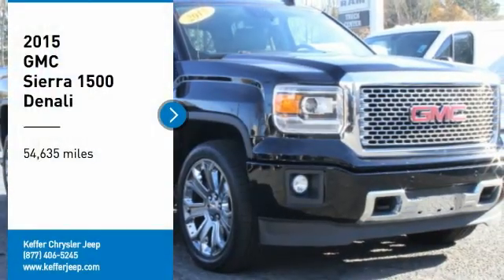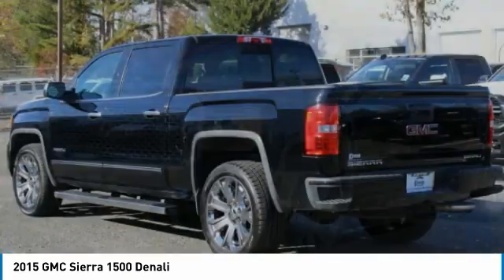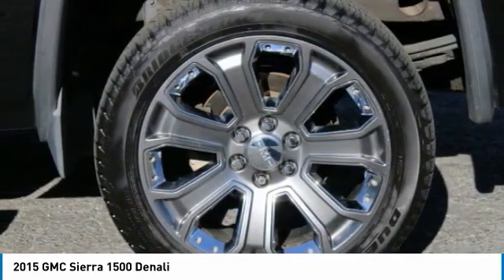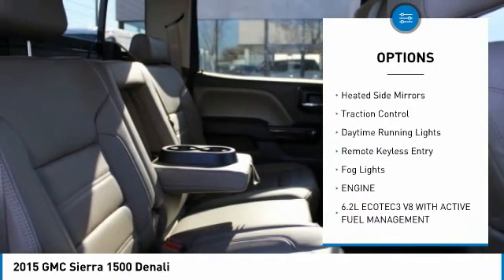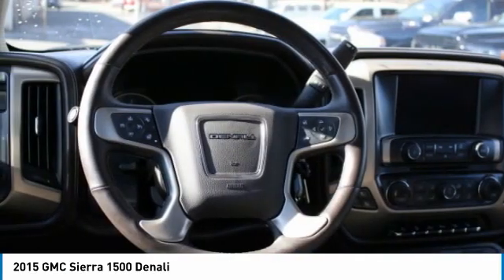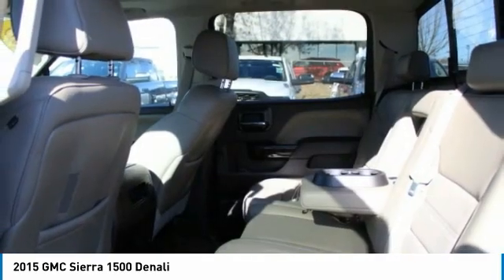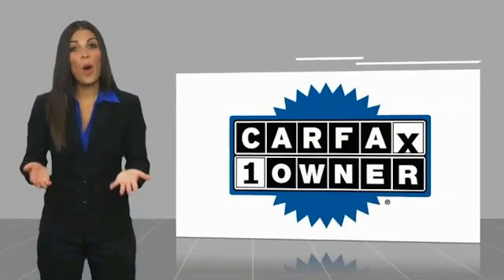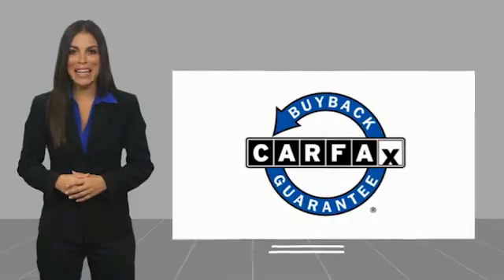2015 GMC Sierra 1500 Charlotte NC D205507A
2015 GMC Sierra 1500 Denali

Priced below KBB Fair Purchase Price! CARFAX One-Owner. ** NEW ARRIVAL PHOTOS COMING SOON! **, TOWING Package / HITCH, NAVIGATION / GPS, LEATHER, Back Up Camera, Bluetooth / Hands Free, Must See!, 120 POINT SAFETY INSPECTION ON THIS VEHICLE! For your Peace of Mind, **DENALI LOADED**, **WON'T LAST**, **CALL TODAY**, 8-Speed Automatic with Overdrive, 4WD, Cocoa/Dune w/Leather Appointed Seat Trim, 110-Volt AC Power Outlet, 150 Amp Alternator, 1st & 2nd Row Color-Keyed Carpeted Floor Mats, 6 Rectangular Chromed Tubular Assist Steps, 7 Speakers, 8 Multi-Color Customizable Driver Display, Active Noise Cancellation System, Auto-Dimming Inside Rear-View Mirror, Body-Color Front Bumper, Bose Speaker System, Chrome Bodyside Moldings, Chrome Door Handles, Chrome Mirror Caps, Color-Keyed Carpeting Floor Covering, Deep-Tinted Glass, Driver & Front Passenger Illuminated Vanity Mirrors, Driver Alert Package, Dual-Zone Automatic Climate Control, Electric Rear-Window Defogger, Electronic Autotrac Transfer Case, EZ Lift & Lower Tailgate, Front Frame-Mounted Black Recovery Hooks, Front Halogen Fog Lamps, Heated & Cooled Front Bucket Seats, Leather Wrapped Steering Wheel, Manual Tilt/Telescoping Steering Column, Navigation System, OnStar 6 Months Directions & Connections Plan, OnStar w/4G LTE, Polished Exhaust Tip, Power Adjustable Pedals, Power Folding & Adjustable Heated Outside Mirrors, Power Sliding Rear Window, Power Windows w/Driver Express Up & Down, Preferred Equipment Group 5SA, Rear 60/40 Folding Bench Seat (Folds Up), Rear Body-Color Bumper w/Bumper CornerSteps, Rear Vision Camera w/Dynamic Guide Lines, Rear Wheelhouse Liners, Remote Keyless Entry, Remote Vehicle Starter System, Single Slot CD/MP3 Player, Steering Wheel Audio Controls, Theft Deterrent System (Unauthorized Entry), Trailering Equipment, Ultrasonic Front & Rear Park Assist, Universal Home Remote. Onyx Black 2015 GMC Sierra 1500 Denali 4WD 8-Speed Automatic with Overdrive EcoTec3 6.2L V8brbrRecent Arrival! Odometer is 22185 miles below market average!brbrAwards:br  * 2015 KBB.com Brand Image AwardsbrbrbrReviews:br  * Powerful and fuel-efficient engines; many available configurations; well-built, comfortable interior; quiet highway ride. Source: Edmundsbr  * The GMC Sierra 1500 possesses chiseled features and distinct lines that not only make it look imposing, but increase how aerodynamic it is as well. In front, between the projector beam headlights, there is an incredibly striking and enormous chrome grille. While driving, it takes in a large portion of the air for cooling the engine, and lets the remainder glide across the truck. It is complimented by a bumper made of sculpted steel, a strong angled hood, and bulging fender flares. The changes made to the truck body, and the resulting improvements in air flow, add up to a quieter cabin for you and your passengers. Plus, its new hydraulic body mounts help mitigate vibrations to give you a smoother and more comfortable ride. The seats utilize a new design for lasting comfort, and reduced fatigue. On select models, the instrument panel incorporates a high-end soft feel, combined with trim made of aluminum for an overall look that is very stylish. The instrument panel has been laid out in such a way that your controls are now easier to get to and see, with larger buttons and knobs, which are more convenient to grab. Spoil yourself with the available 8-inch IntelliLink touch-screen system that you can opt for on SLE and SLT trims. It lets you control your radio and make calls hands-free, wirelessly stream music from your phone, use the rear view camera, and operate the navigation system. Sierra 1500 comes with a choice of 3 powerful engines, a 4.3L V6 EcoTech3 Engine with 285hp, a 5.3L V8 with 355hp, and a 6.2L V8 with 420hp. You have the choice between the Crew Cab, Double Cab, and Regular Cab, and all except the Double Cab give you the option of two different box sizes and having towing capacities from